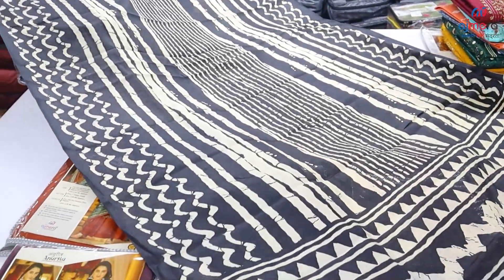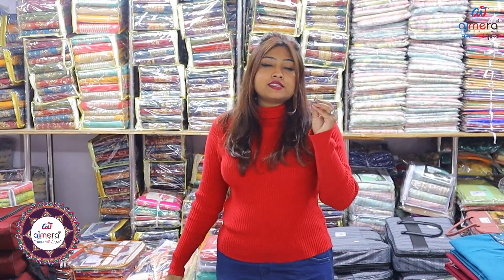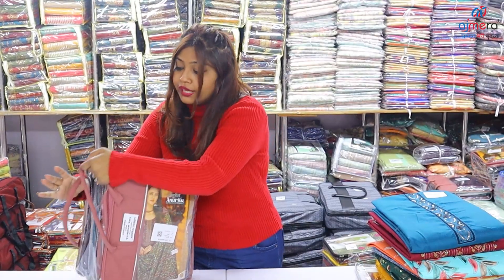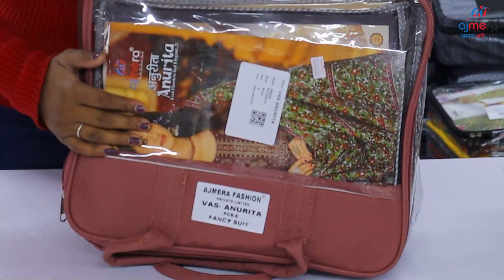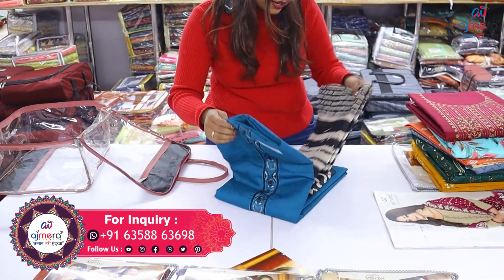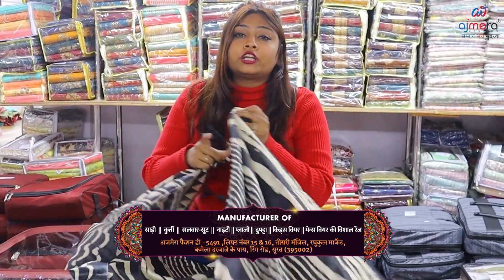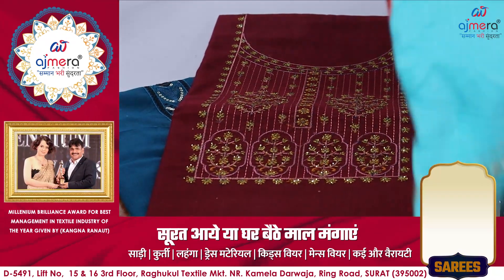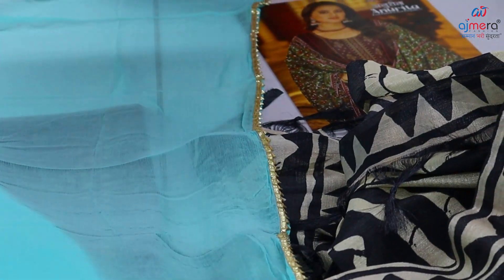सबसे बड़े मैन्युफैक्चरर Cheapest Suit Material Wholesale Market | Ajmera Fashion | New Business Tips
Ajmera Fashion.

Ajmera fashion textile
ajmera fashion
ajmera fashion surat online shopping
ajmera fashion surat wholesale market
azmira fashion
Saste Pakistani Suits
Best Pakistani suits design
Pakistani suits wholesale
Pakistani Suits retail
Pakistani Suit designs
Chiffon Suits
Pakistani dresses
Cheapest Pakistani suits
Pakistani suits in delhi
Sultan Fabric
Chiffon dress
Best suits
Best dupatta
Paksitani Designer Suits
Designer suits from Pakistan
pakistani suits
hyd life pakistani suits
wholesale pakistani suits
pakistani suit
pakistani suits online
pakistani designer suits
pakistani lawn salwar suits
pakistani suits wholesale in delhi
pakistani lawn suits
pakistani suits design
pakistani stitched suits
pakistani suits wholesale
pakistani suits collection
pakistani suits in hyderabad
pakistani suit design
pakistani suit importer
original pakistani suit
pakistani dresses
pakistani suits in surat
ramsha suits vol 16
pakistani suits surat market
pakistani replica suits wholesale surat
pakistani suits manufacturer in surat
rinaz fashion ramsha vol 9suit
ramsha chevron lawn 2022
maria b pakistani suits
pakistani heavy suits
pakistani zari work suits
libas pakistani suits
ramsha pakistani suits
pakistani suits
pakistani kameez design
pakistani palazzo
pakistani sharara suit design
pakistani kameez
pakistani patiala salwar
pakistani suits online
pakistani shalwar kameez design
pakistani suits wholesale
pakistani suits uk
karachi suits pakistani
crepe suits pakistani
pakistani cut work suits
rinaz fashion suits with price
pakistani suits online
rinaz fashion pakistani suits
rinaz suits price
pakistani suit brands
pakistani suit
rinaz fashion surat
pakistani suits
pakistani suit design 2022
pakistani suit party wear
pakistani suit design images
pakistani heavy suits
libas pakistani suits
ramsha pakistani suits
rinaz suits
pakistani suits wholesale
surat sai dresses
pakistani dresses
surat people vlog
surat business vlog
surat people
textile market surat
surat textile
ludhiana wholesale market ladies suit
sabse saste thaan wale suit
cotton suit
than wale suit
suit fabric
wholesale ladies suit market in delhi
muslin cotton suits
jaipuri cotton suits
branded cotton suits
cotton suits designs
bagru print suits
100% pure cotton suits
graceful cotton suits
cotton printed suits
daily wear punjabi suit
suit for daily use
daily wear suit
cotton suit design
printed suit design
daily wear suit design
daily wear suit design 2022
daily wear plazo suit design
daily wear simple suit design
daily wear salwar suit design
daily wear punjabi suit design
punjabi daily wear ke liye suit
suit ke design
chandni chowk market
chandni chowk suit market
chandni chowk market delhi
chandni chowk wholesale suit market